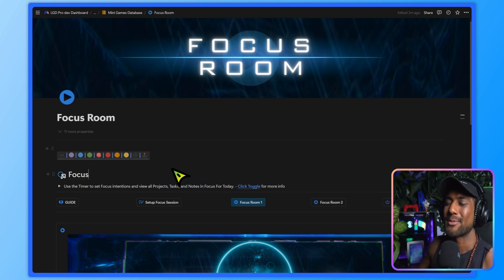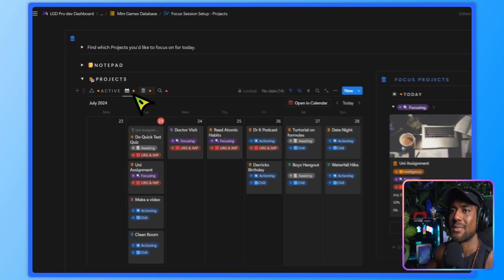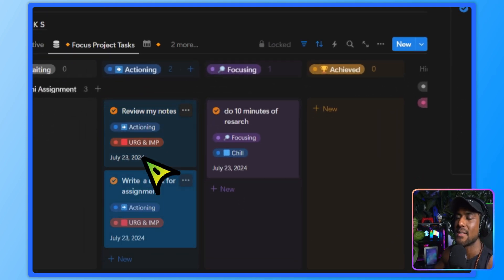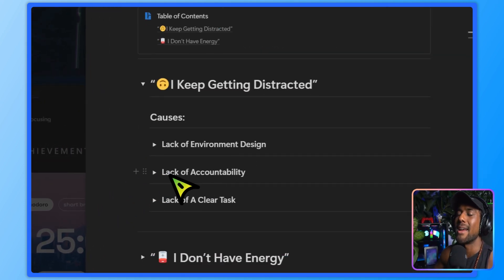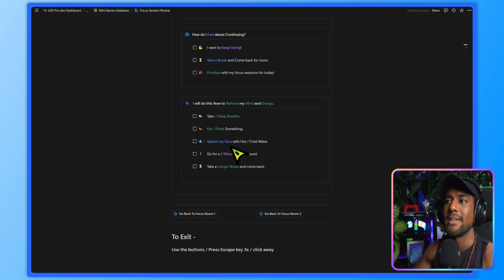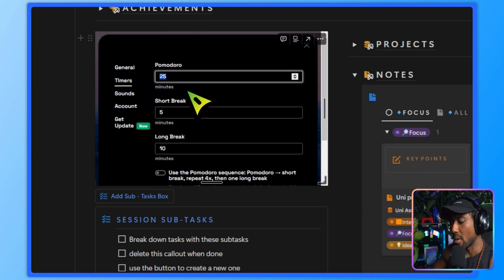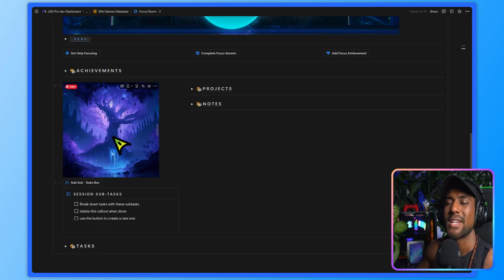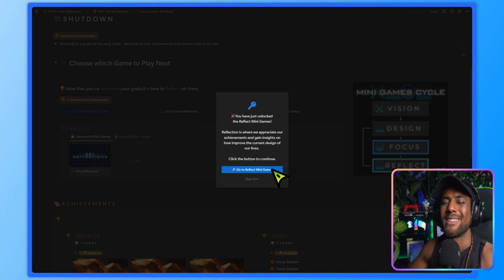Gamified Productivity Focus Room - Free Notion Template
📚 Chapters
00:00 - Overview
00:49 - Focus Session Setup
01:29 - Projects Setup
02:18 - Adding Tasks to Projects
03:58 - Tasks Setup
04:48 - Notes Setup
05:55 - Focus Room 1 Tour
06:30 - Get Help Focusing
07:13 - Focus Session review
08:40 - Why your favourite games have breaks
09:23 - Achievements section
09:55 - Focus Room Projects
10:21 - Focus Notes
10:31 - Pomodoro Timer
11:04 - How to Adjust TImer
11:48 - Focus Tasks
12:03 - Using Priority for Focus Tasks
13:16 - Focus Room 2 Tour
14:06 - Shutdown Routine
14:35 - Unlocking Reflections!

Hey Designers!

Welcome to the Focus Room, the ultimate tool to transform your productivity using game design principles! This free Notion template helps you set up deep work sessions with a Pomodoro timer, focus projects, tasks, and notes all in one place. Follow a guided setup to ensure you're fully prepared, avoid distractions, and achieve more in less time. Whether you're working on personal projects, school assignments, or professional tasks, this template will help you stay on track and reach your goals.